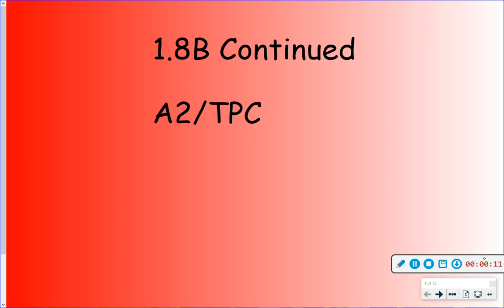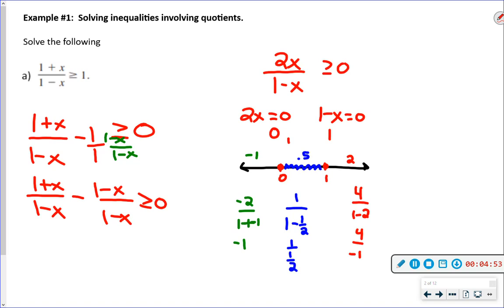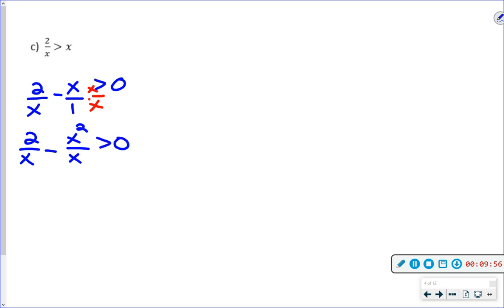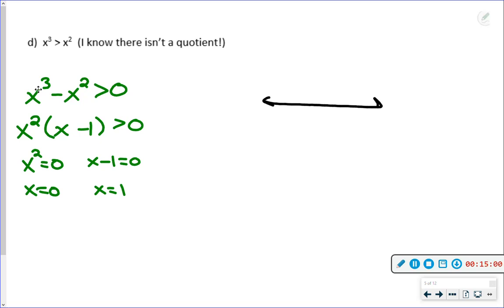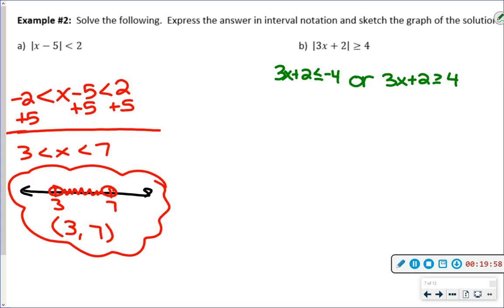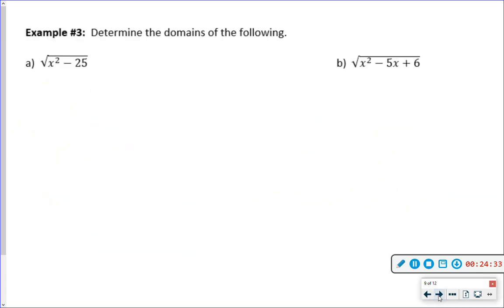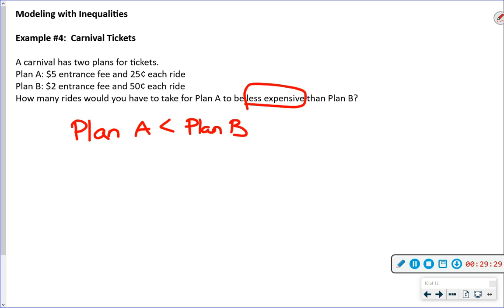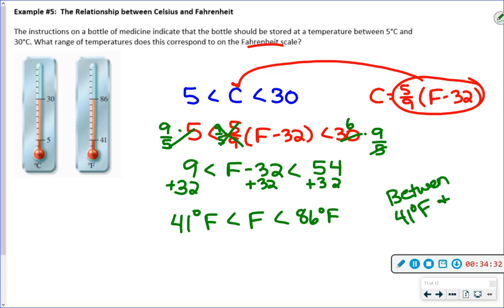1.8B: Solving Inequalities continued containing rationl expressions, absolute value, and Modeling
This video explains how to solve inqualities containing rational expressions, absolute value, and modeling with inqualities.